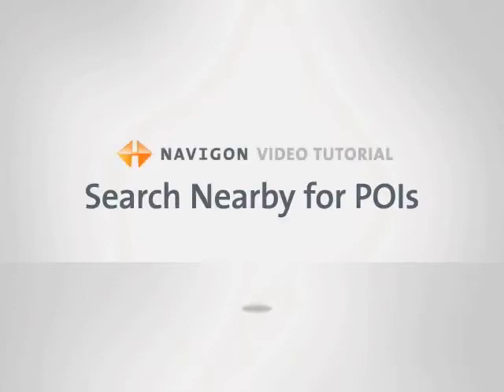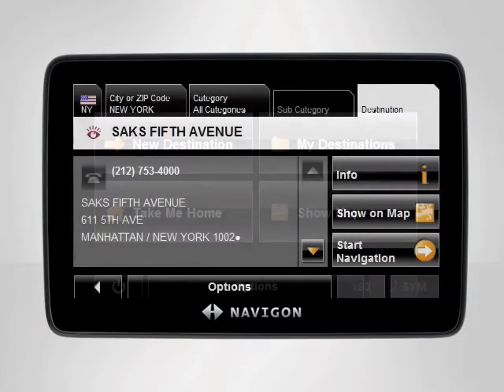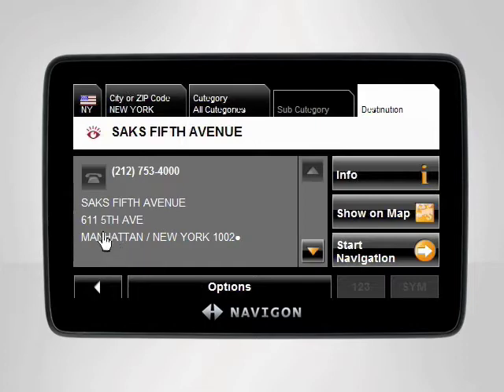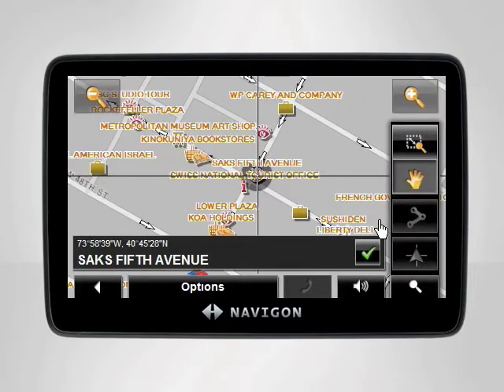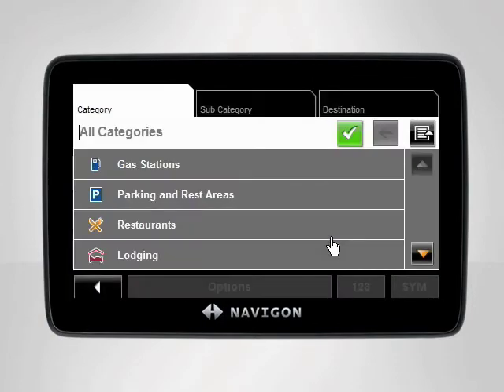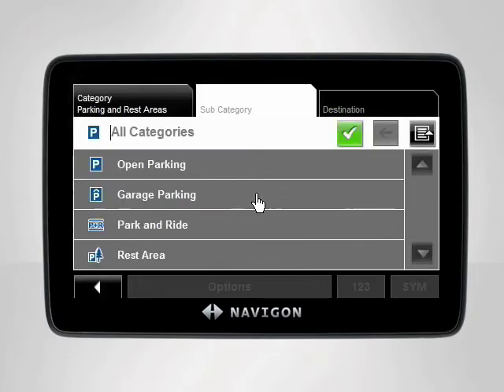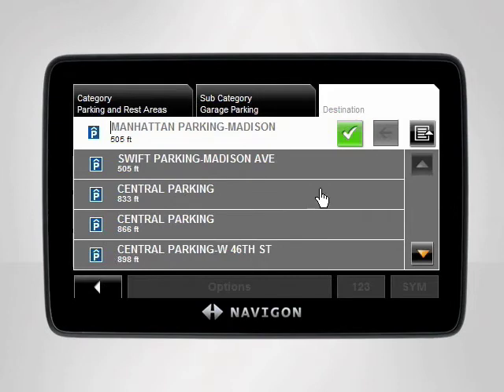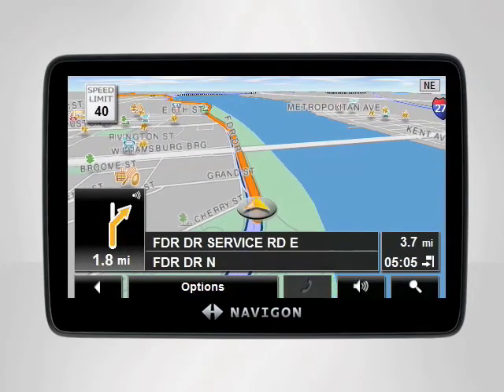Search Nearby for POI's - NAVIGON Video Tutorial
This NAVIGON video tutorial explains how use the search nearby function to find where to park, eat or shop when traveling to new places.